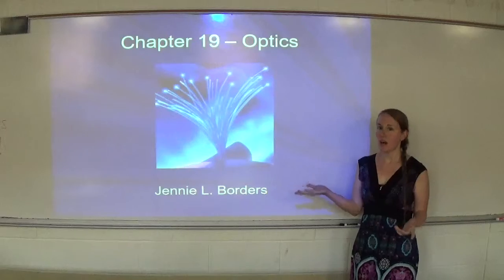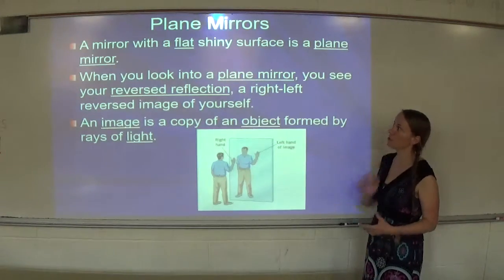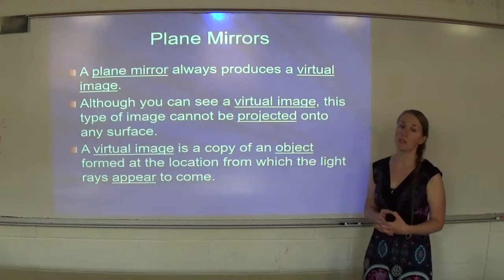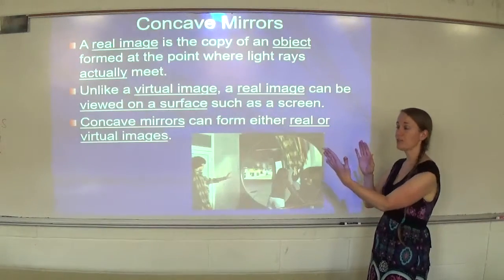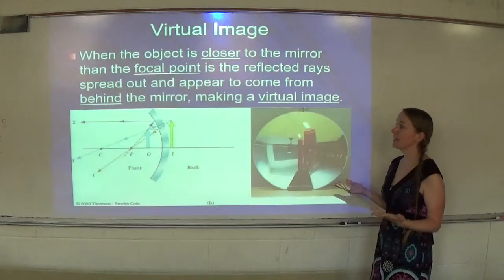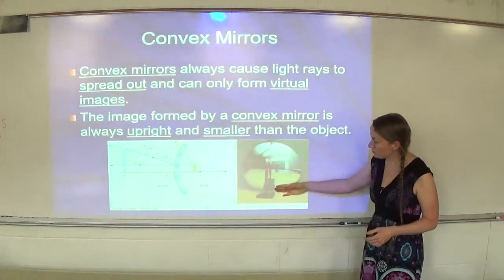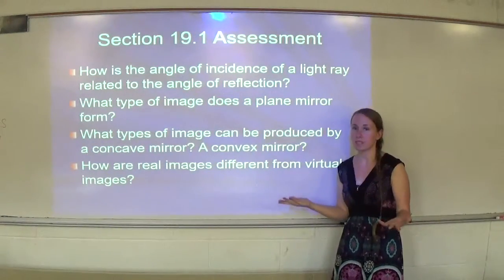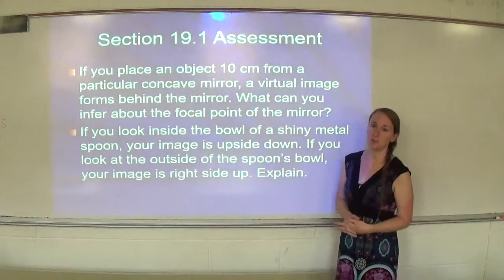Physical Science Section 19.1 Lesson Video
This video explains the difference between plane, concave, and convex mirrors. It also shows the difference between a real and a virtual image.